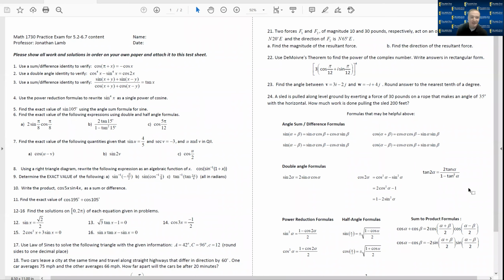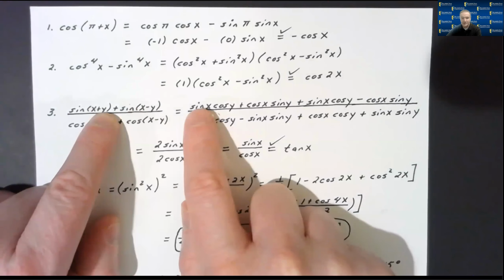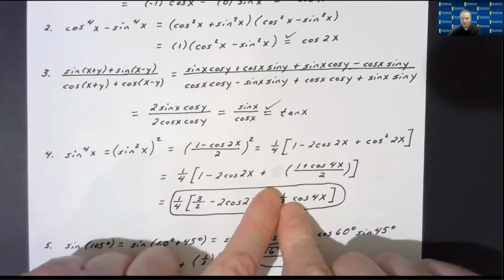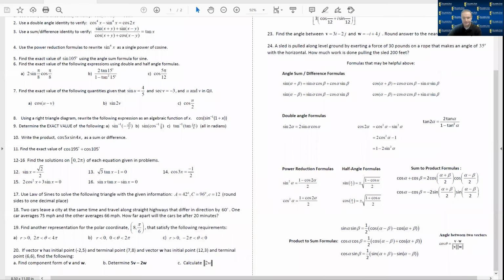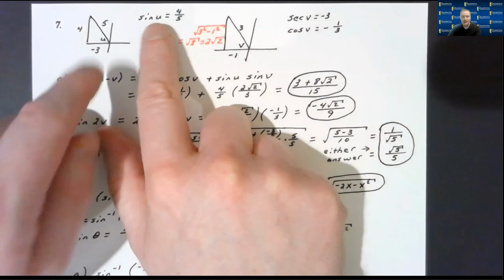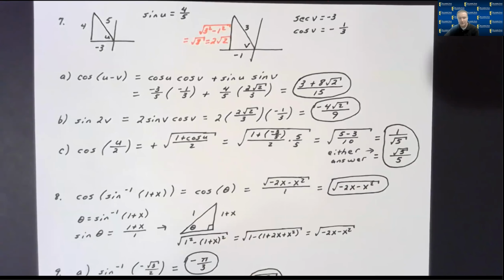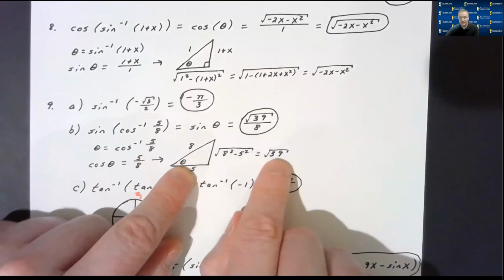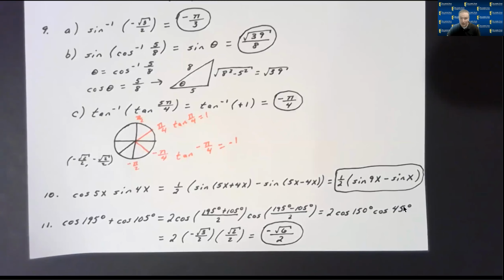Math 1730 Practice Test 4 covering 5.2-6.7 Video Solutions 1-11